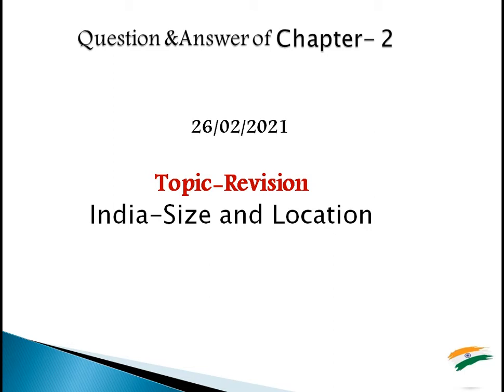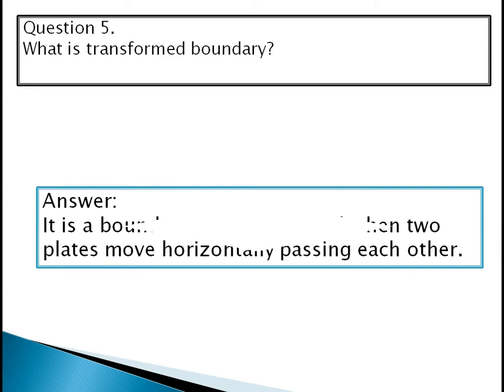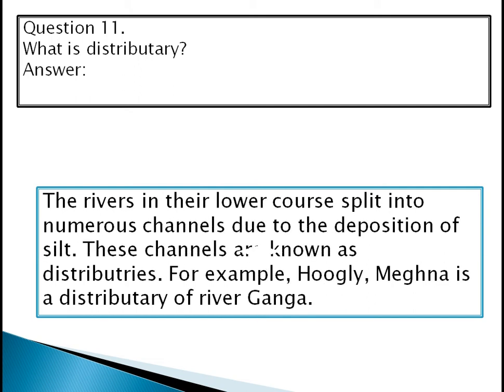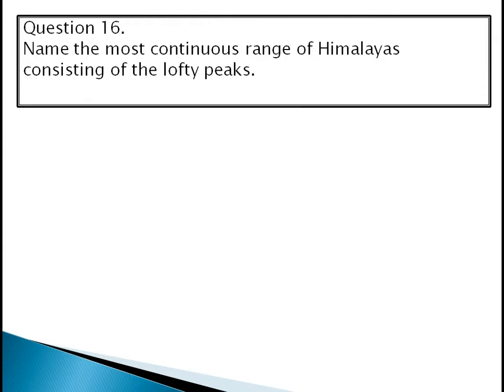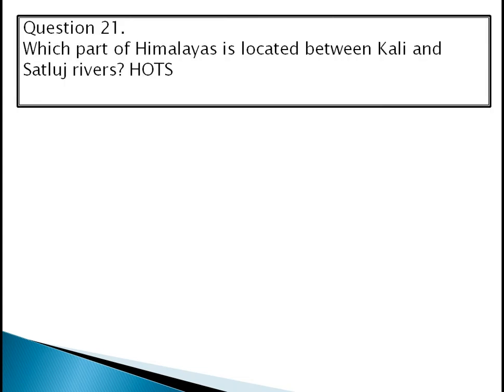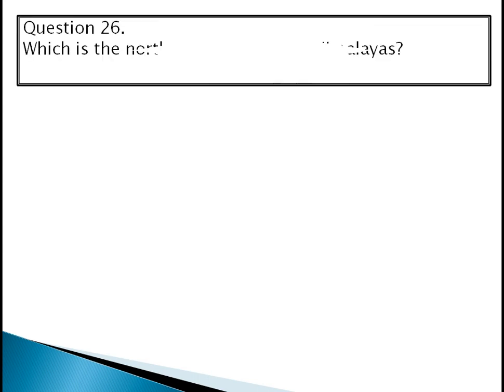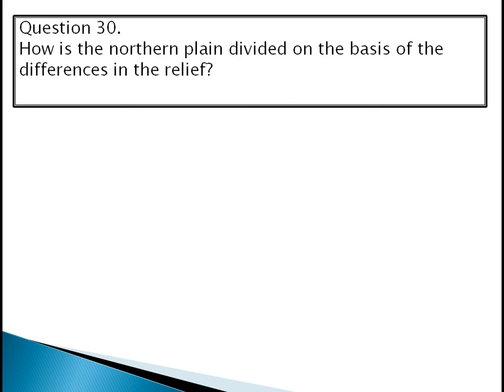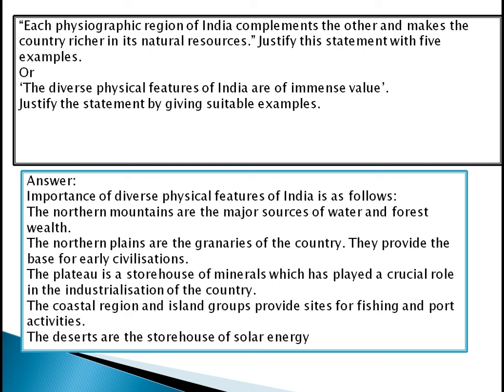Class -9 Revision Geography Chapter- 2